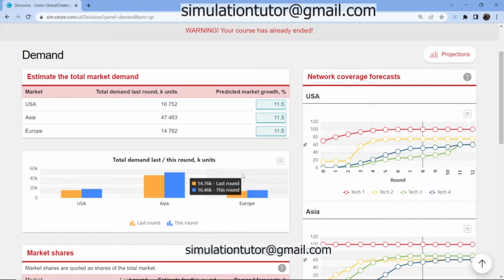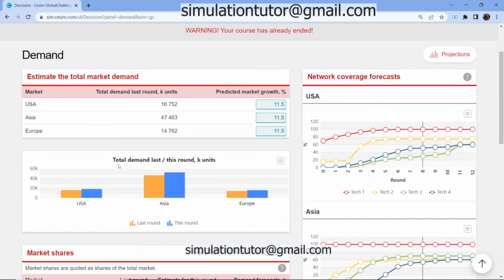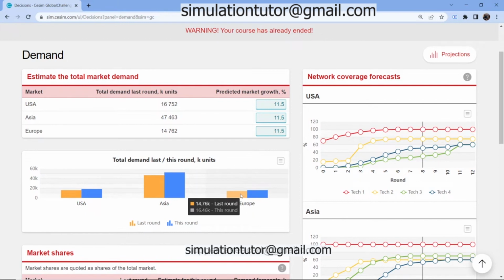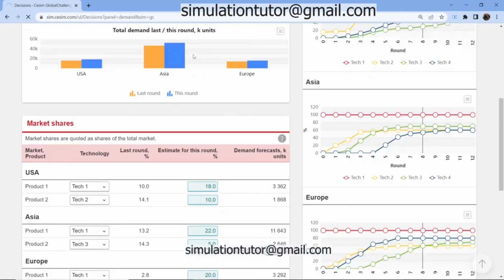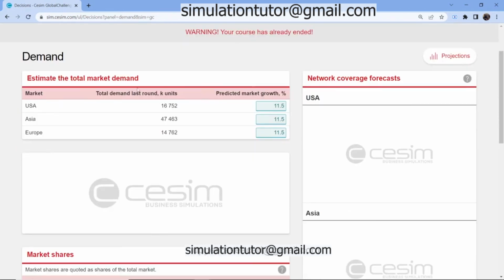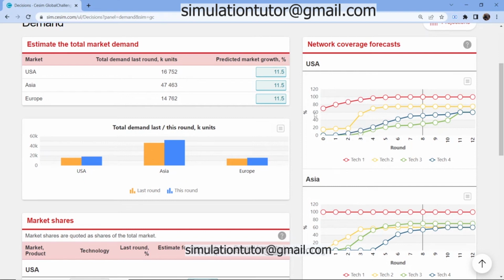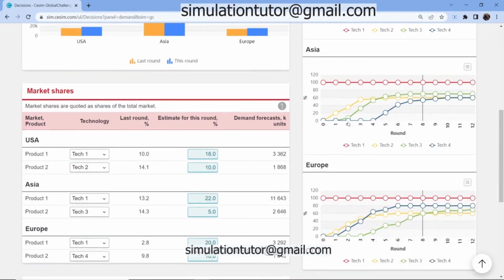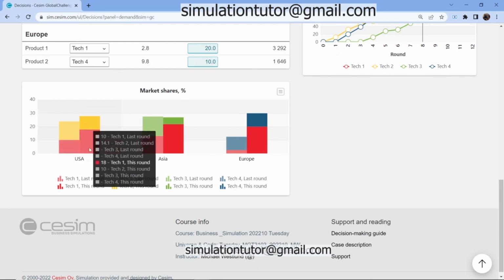Cesim Demand Forecast Answers